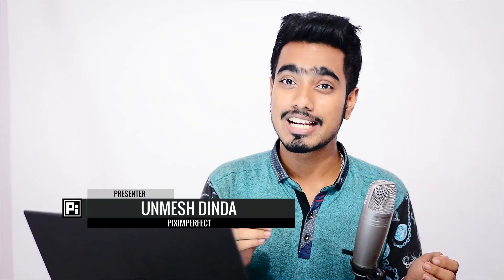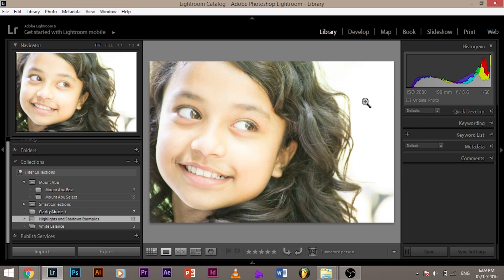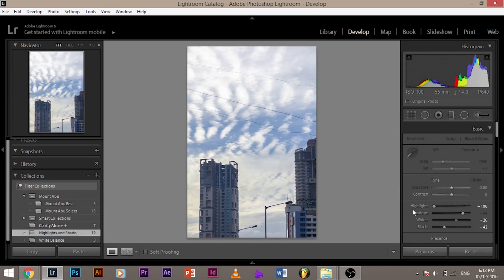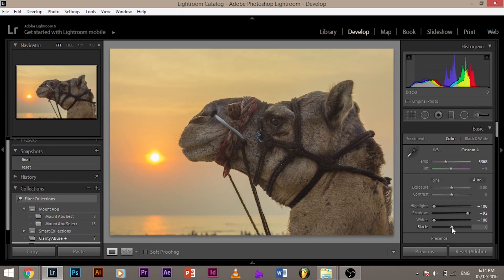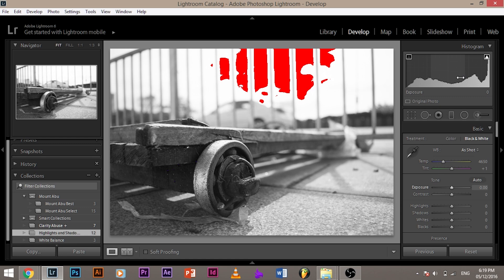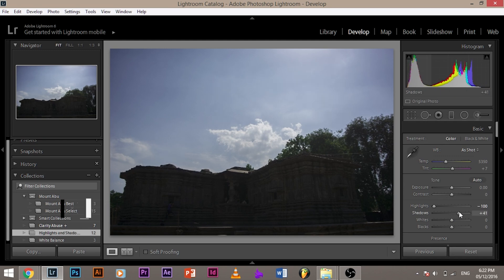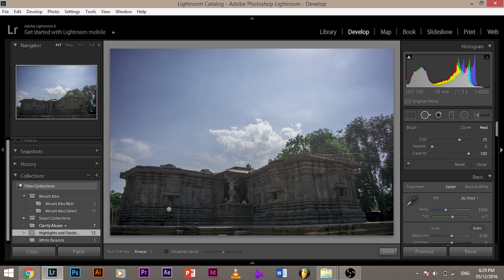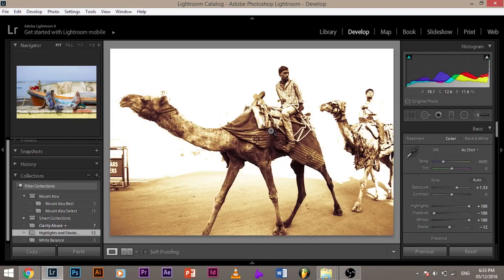Understanding Shadows and Highlights in Lightroom | Lightroom Tutorials #7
Learn how to use the Highlights and Shadows sliders in Lightroom to avoid clipping and recover details both from highlights and shadows. This video is a part of the series "Lightroom Tutorials for Beginners".

In this episode, we'll look into: what is clipping and how to avoid it using the highlights and shadows sliders in Lightroom. Suppose you exposed for the foreground and your sky is completely overexposed, we'll learn how to recover a white sky and bright out the details from it, like the clouds, the sun etc. Also, suppose you clicked a portrait and one side of the face is completely in shadows. Similarly, Highlights and Shadows sliders will help you make the light more even and recover or remove shadows on face.

Basically, clipping happens when the brightest area of the image is too bright to show any details or the darkest area of the image is too dark to do the same. At this point, your exposure might help, but it will affect the whole picture. What if I want to just affect the highlights or the shadows? That's when these sliders come into play.

Using Highlights and Shadows slider can make pictures dull a little bit. To add contrast, one can use set the white and black points as discussed in my previous video, to really make the photos pop in Lightroom.

The best way to understand which area is clipped, is to use clipping indicators. We'll also learn how to turn on and off clipping indicators. When the indicator is on, the highlights are red and the shadows are blue. The goal is to reduce the highlights and increase the shadow sliders up until the point at which the indicators, also known as clipping warnings disappear as they are the indicators of over or underexposing to the point where no details can be seen but a complete black or white.

Using clipping indicators allows us to adjust highlights and shadows in the most accurate way possible. But here's the catch, it might be accurate, but it might not be artistic. At the end, I'd encourage you to break the rules and see what different result you have. Who knows, maybe you come up with your own unique style.